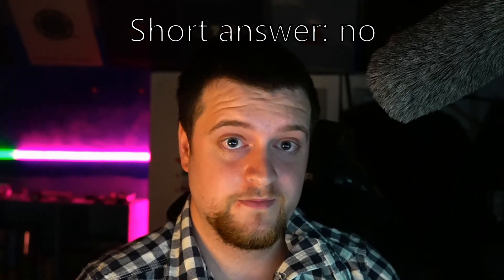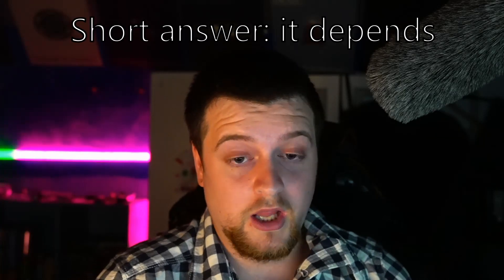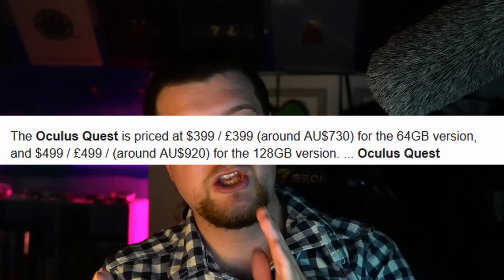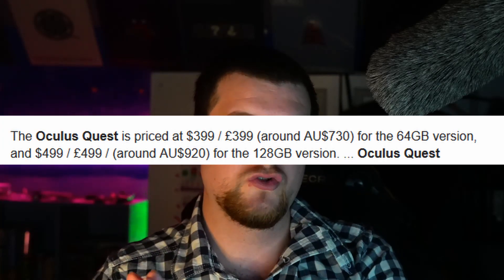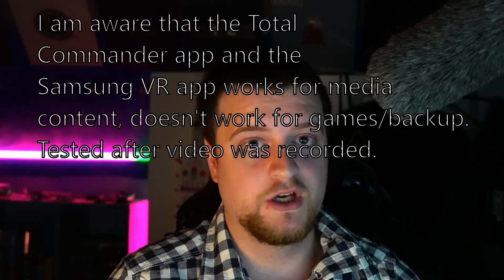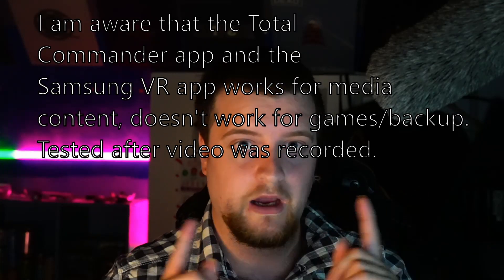Questions answered: Oculus Quest 2 - 64GB or 256GB and do you really need it?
It's important to understand that the answer depends on your plans of usage. If you use Link primarilly, go for the 64GB, but if you use the headset standalone for the 256GB version.

Games on Quest 2 will get bigger as they attempt to make use of the power behind the XR2 chip. A practical example is increased foliage and draw distance. Another example is the 90hz feature, and now the rumoured 120hz feature.